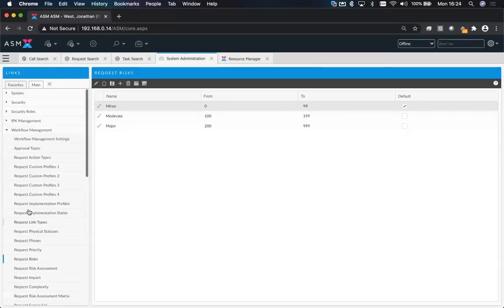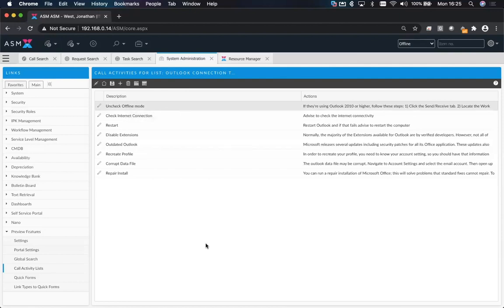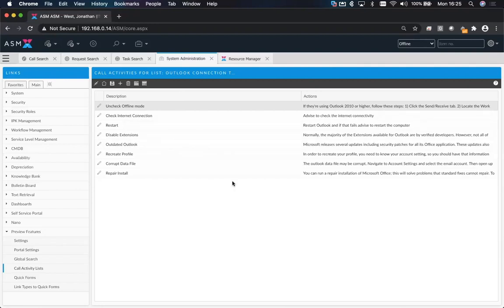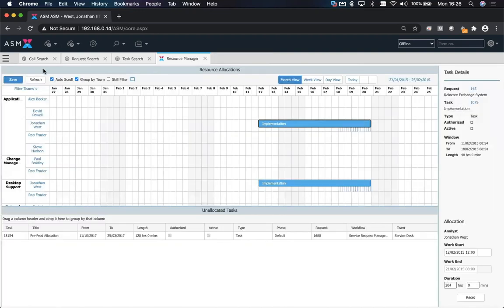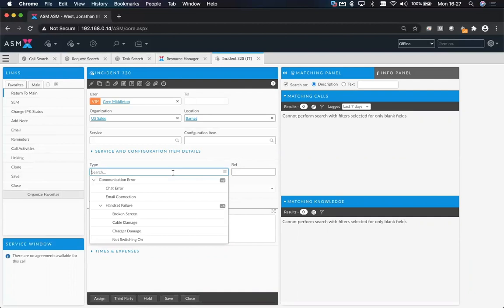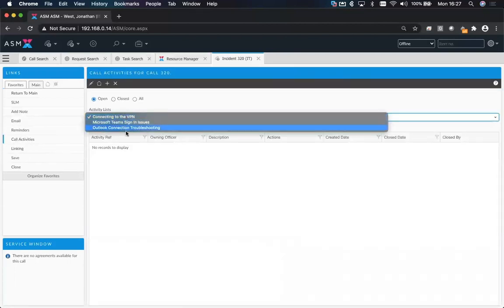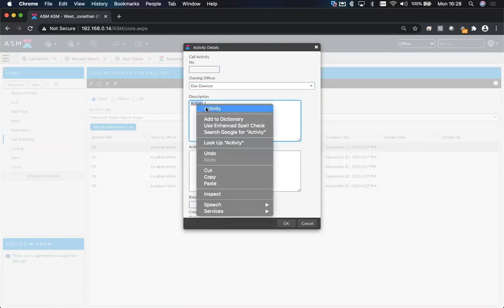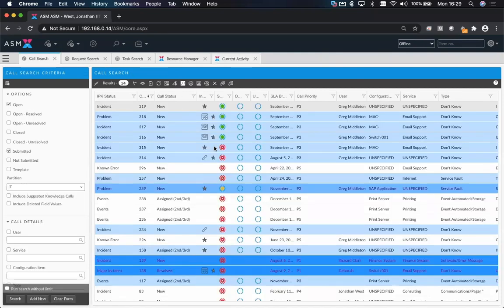Call Activities in Alemba Service Manager Core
Find out how to manage pre-defined or ad hoc call activity lists in Alemba Service Manager, providing agents with reproducible steps to maximise resolution times.